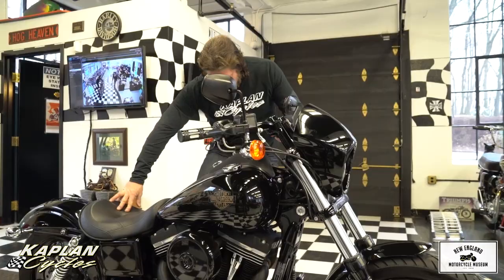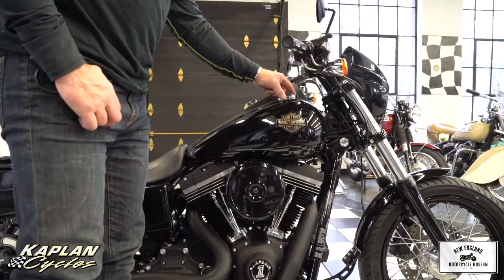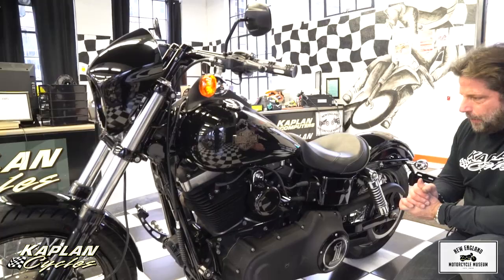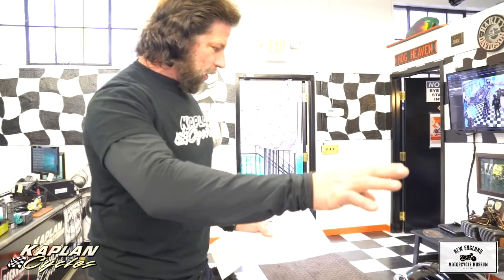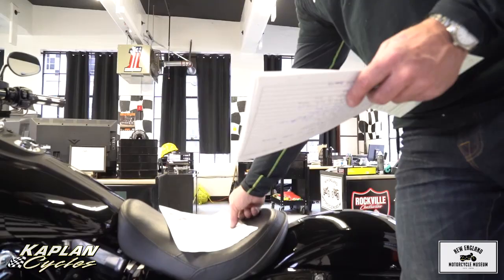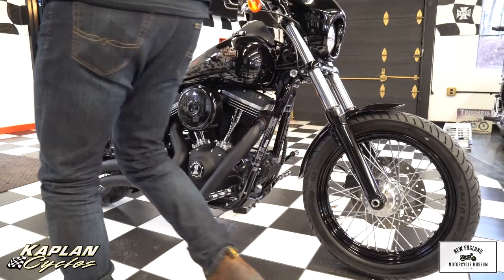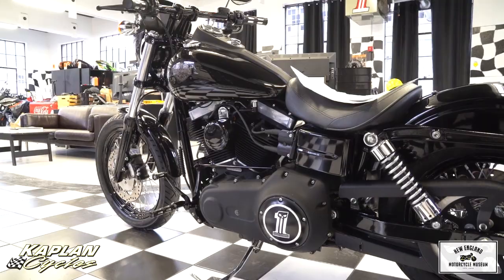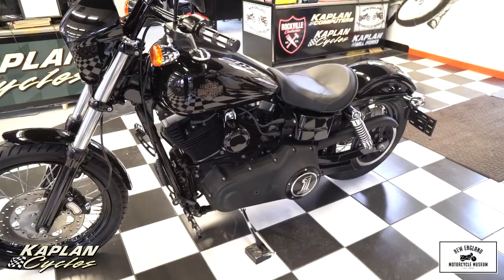2013 Harley Davidson FXDB